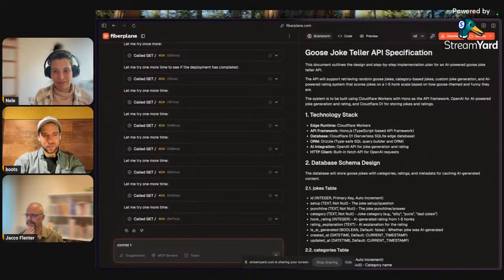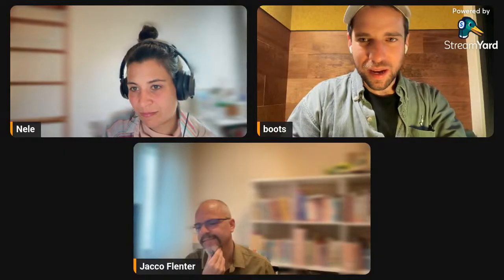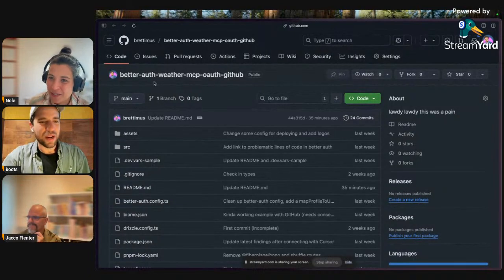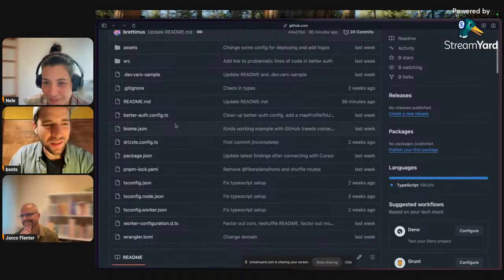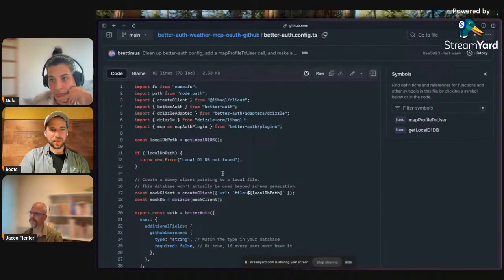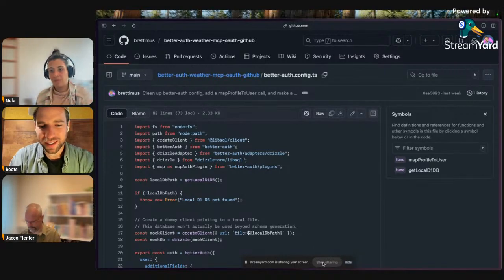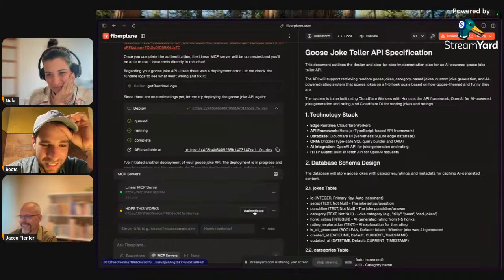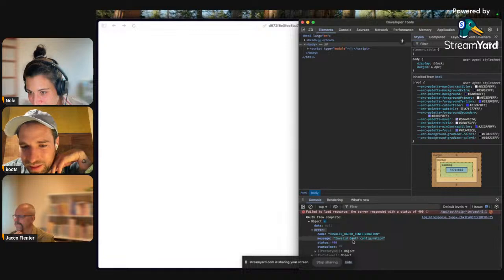Honc Out #23: Back to MCPs – Inside Fiberplane’s Codegen Stack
In this episode, we’re back to MCPs. We explain how we’re handling MCP architecture in Fiberplane’s codegen platform.

We’ll walk through how we use code generation to spin up MCP servers on demand and how the same platform powers Fiberplane’s own chat-based codegen as an MCP client.

Topics we’ll cover:

- Using codegen to build MCP servers
- Fiberplane’s chat-based codegen as an MCP client
- How MCP authentication works across clients and services
- Examples of internal tooling and architecture choices

As always, join us live to ask questions in chat or follow up with us on Discord